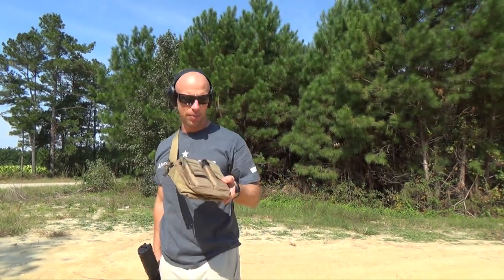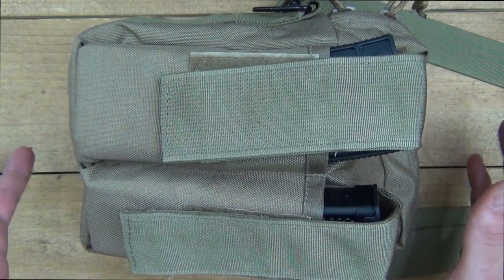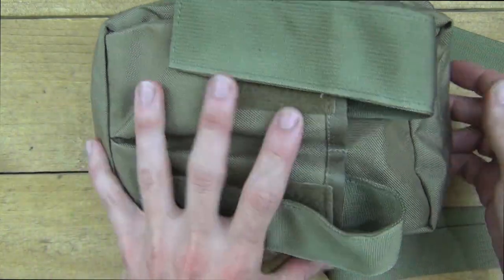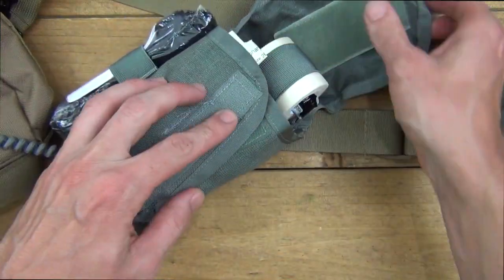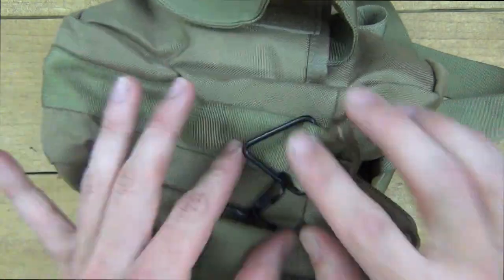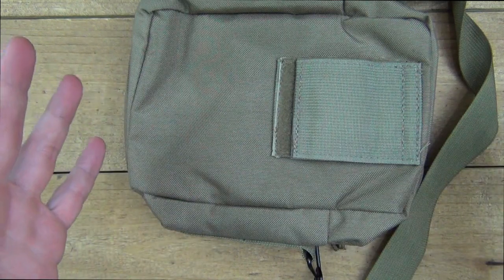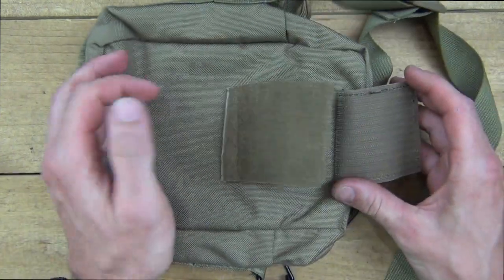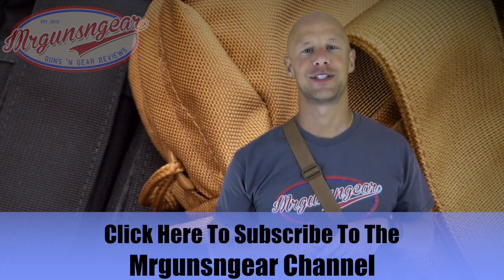Hawkepaks ITOA Go Bag From EdgeEquipped.com Review (HD)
Full review of the bag.